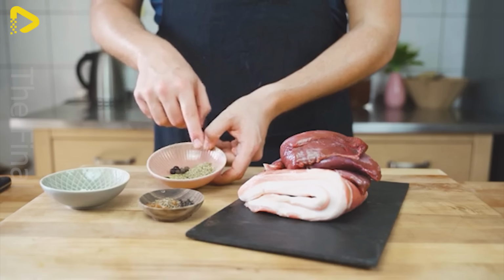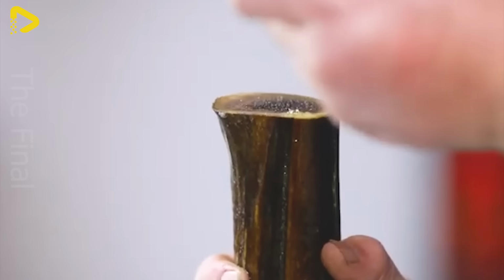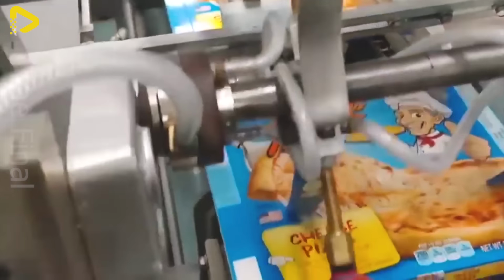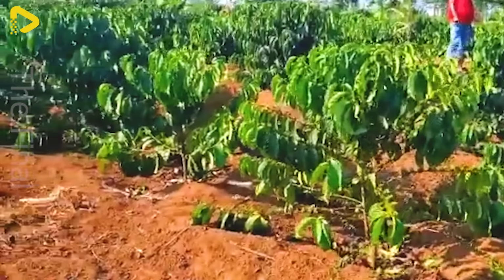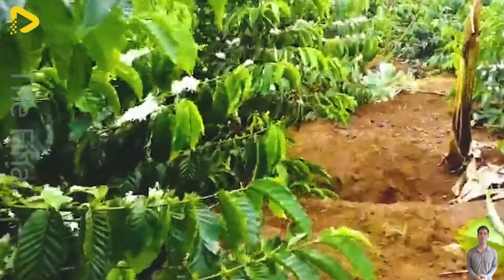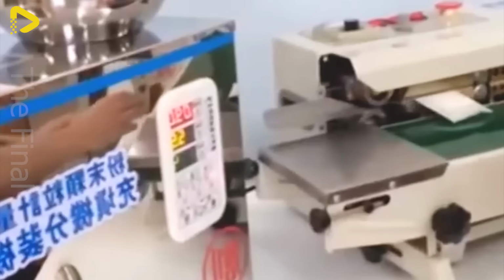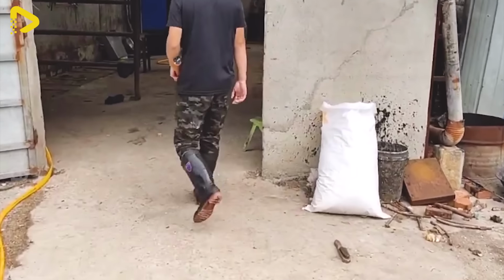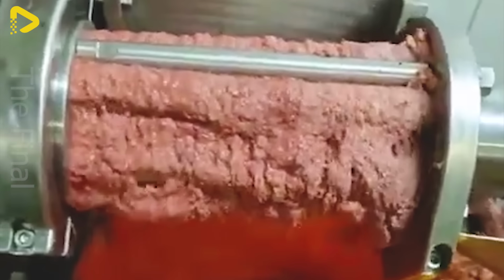The Horrifying Truth Inside a Factory That Processes Thousands of Deers Every Hour | Factory Tour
132. The Horrifying Truth Inside a Factory That Processes Thousands of Deers Every Hour | Factory Tour

Step inside a factory tour that uncovers the horrifying truth behind a facility that processes thousands of deers every hour. This factory tour reveals the startling scale and efficiency of the operations, providing a rare glimpse into the high-speed world of deer processing. Throughout the factory tour, viewers will be exposed to the intricate and often shocking methods used to handle such a vast number of animals. Prepare to be both amazed and disturbed as this factory tour sheds light on the hidden aspects of an industry that few ever see.

00:00 factory tour

This Video researched by: William A. Davis
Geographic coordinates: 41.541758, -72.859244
Mother's maiden name: Touchstone
Birthday
The Final doesn't fully own the material compiled in this video. It belongs to individuals or organizations that deserve respect.